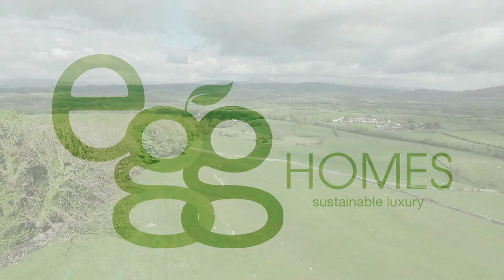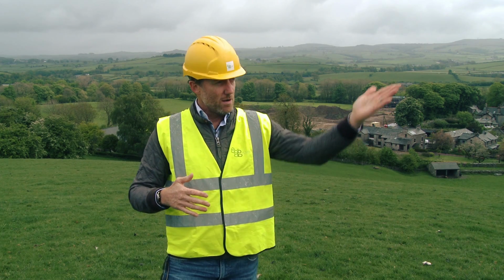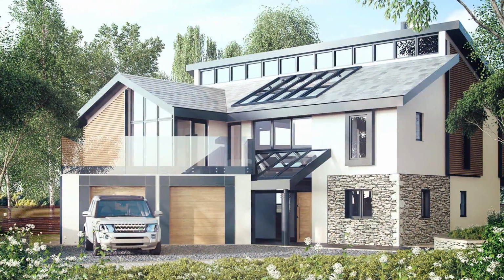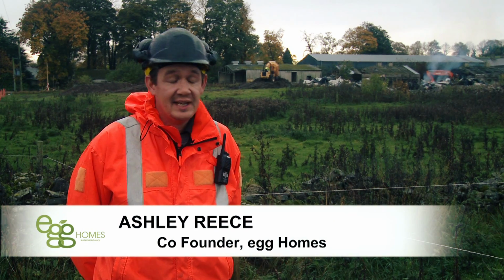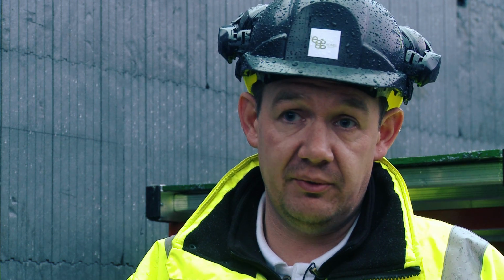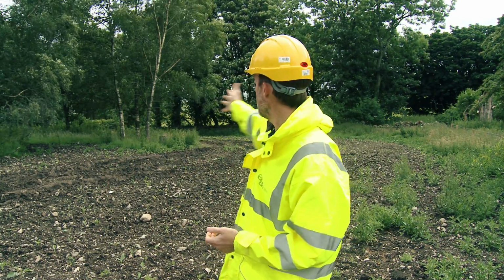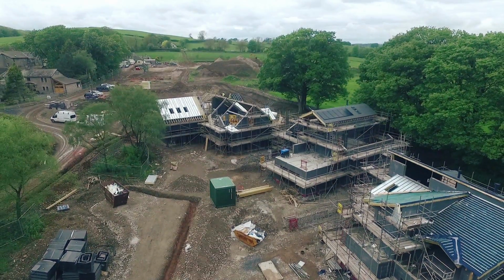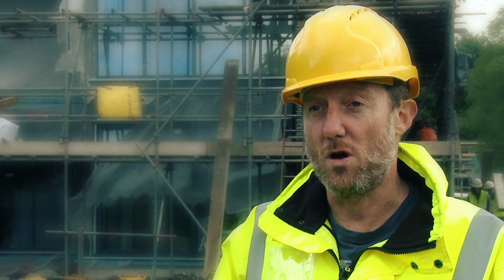Egg Homes Video